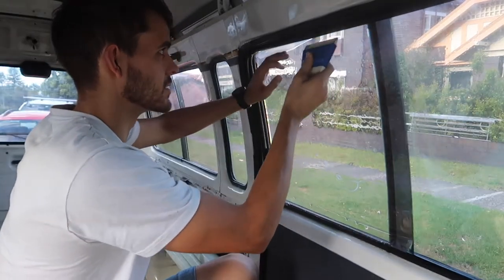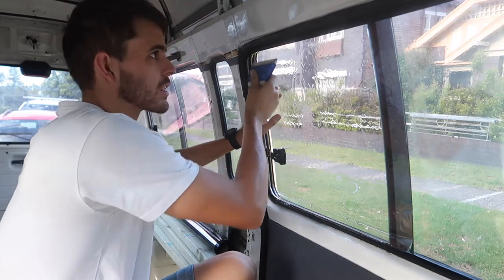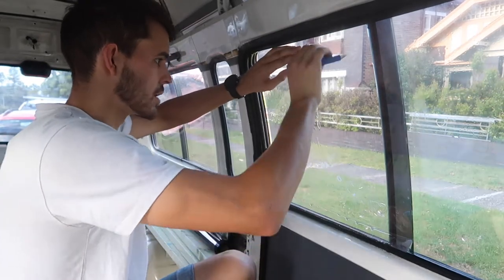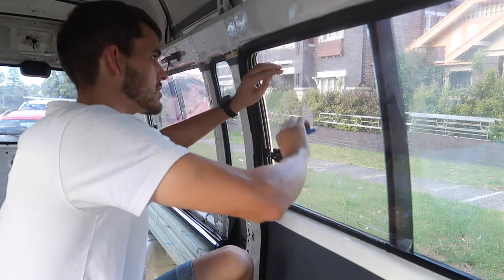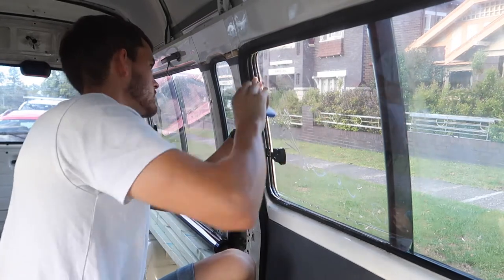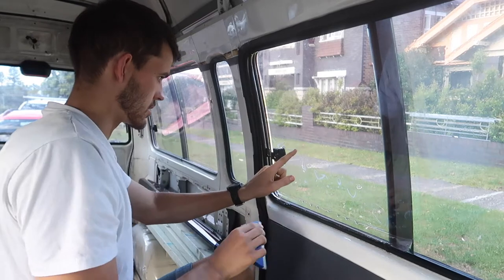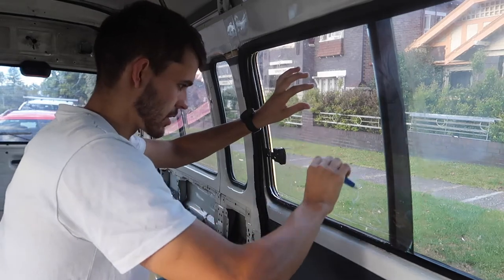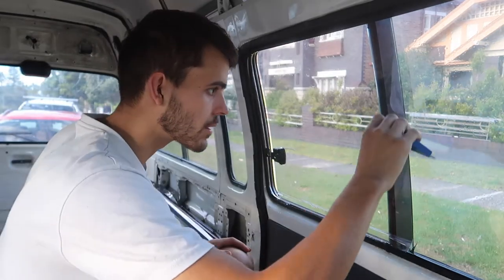Window Tinting | Toyota Hiace Campervan Conversion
In this video I show y'all how to tint your glass in your vehicle.

You'll need, razor blade or carpet knife, squeegee, spray bottle window film.

Remember to clean your window thoroughly before applying film I cannot stress this more!

Add some washing up liquid to your water sprayer to more easily move your film on the screen once applied.

Best Regards Vagabond Vegan